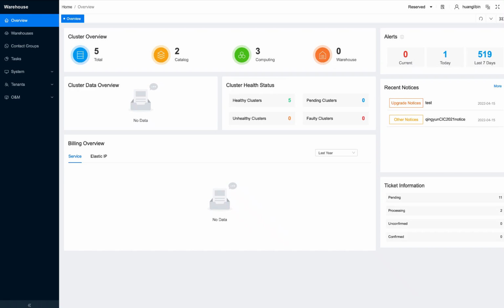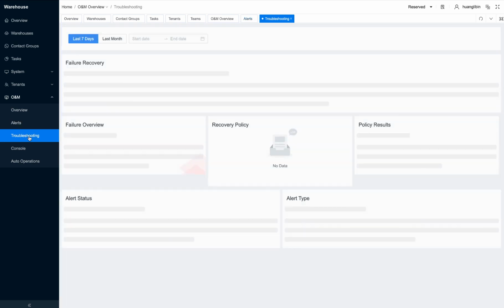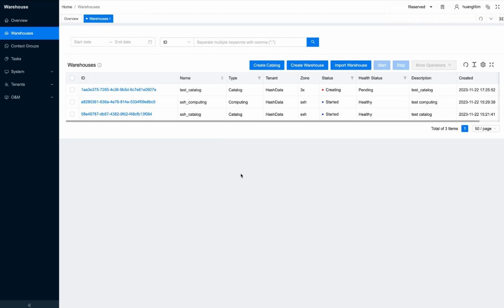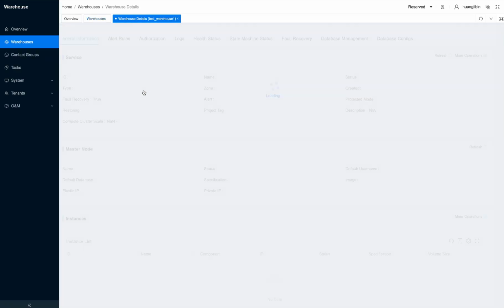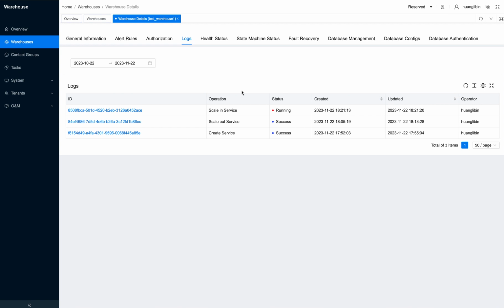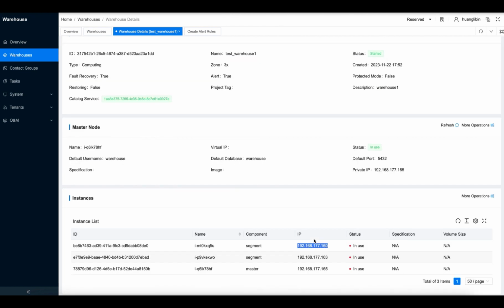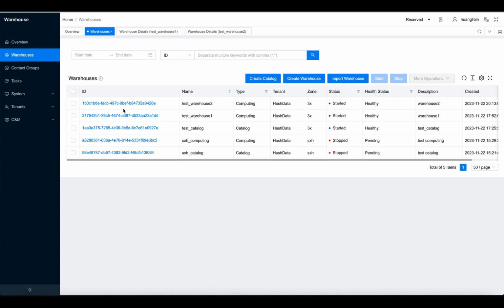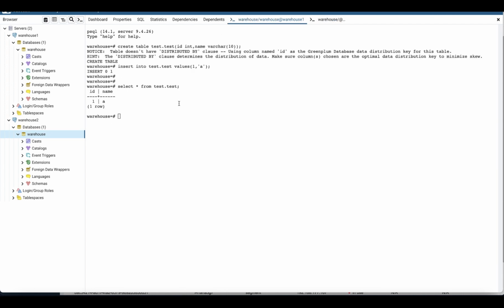Product Demo for HashData Enterprise control console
By leveraging CloudManager, the GUI control console for HashData Enterprise, you can operate and manage the resources, instances, and system of your data warehouse with just a few clicks.

In this video, we'll walk you through step-by-step with hands-on examples on:
- what you can do with the console
- how to create, scale out, scale in
- how to set alerts
- how the console deals with failure and fault on this own
- how to share data across clusters
- how is the transaction consistency among clusters
- what you may expect when incorporating the console into your daily work

Join us in exploring how it can help you!